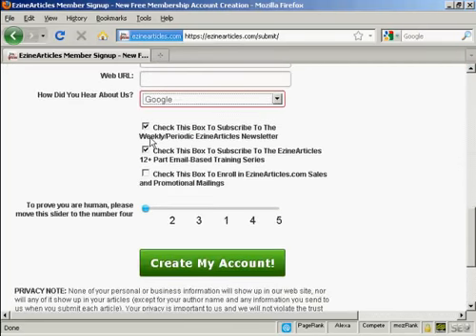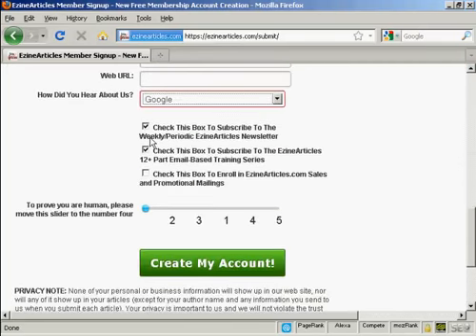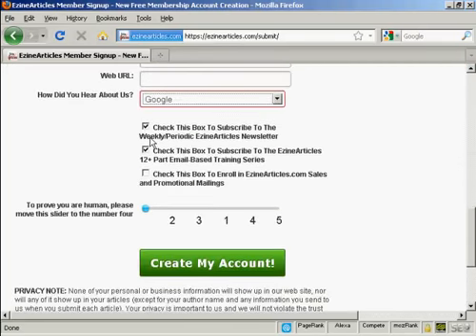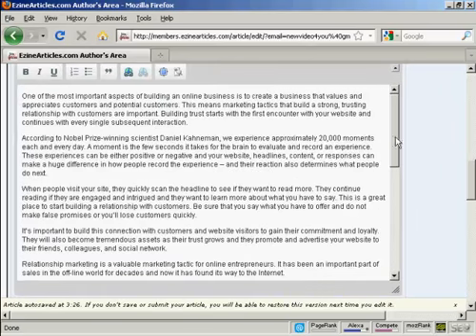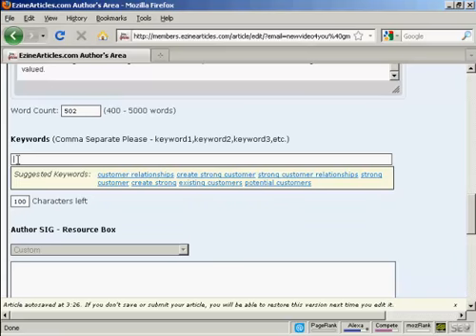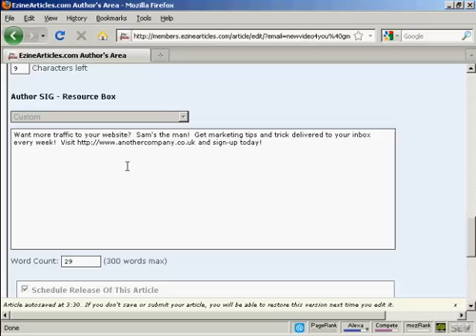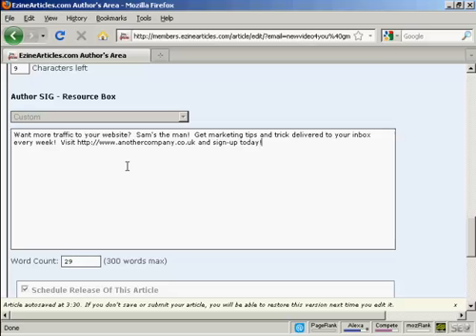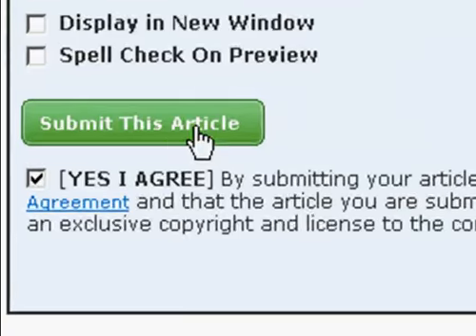How to Submit An Article to An Article Directory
Video Explaining How to Submit An Article to An Article Directory.